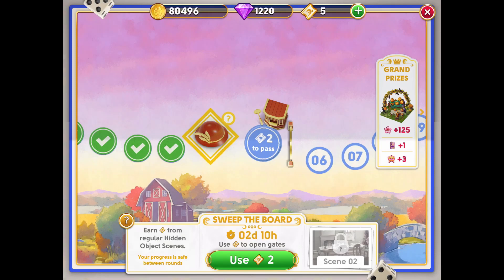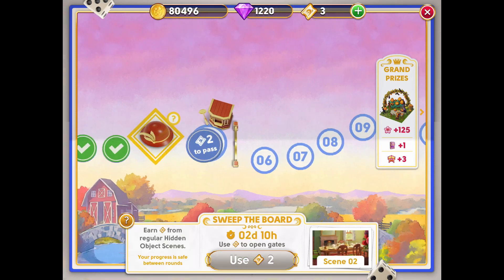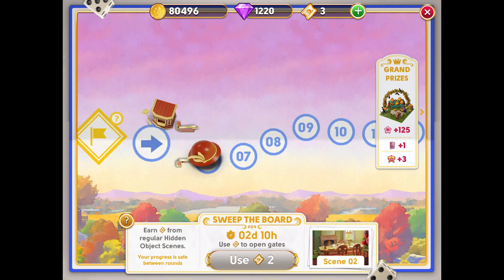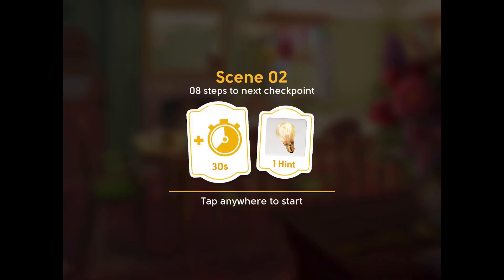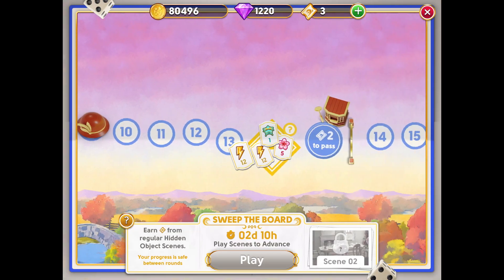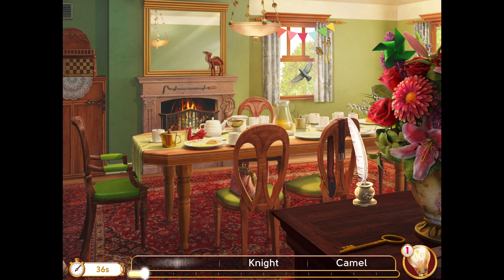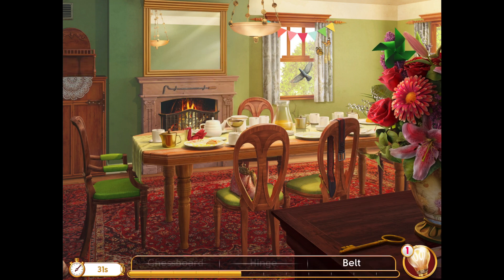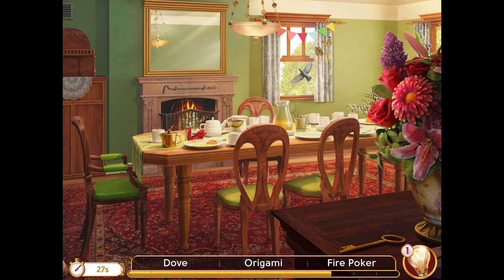June’s Journey Sweep the Board (27 - 30 Oct 2023) Scene 2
Wooga is running Sweep the Board for 3x24 hours, starting from 27 Oct 2023 until 30 Oct 2023.
This video shows Scene 2 (Volume 4, Chapter 35, Scene 1046 - The Talbots’ Kitchen).

You may have different scenes. If you’d like to prepare, identify which scene it is first.

➡️ Website link to find the scene (with thanks to Adam Kempa)

➡️ If you have any difficulty in identifying the scene in your Sweep the Board, please feel free to send the screenshot of your next scene to my email .

Hope you can complete this Sweep the Board with minimal diamonds spent. Good luck everyone!